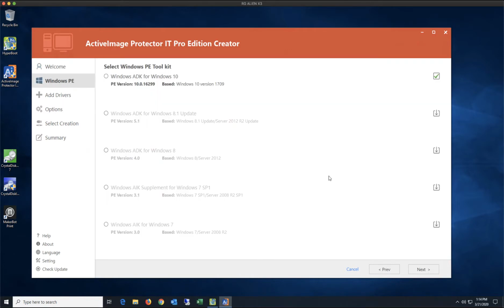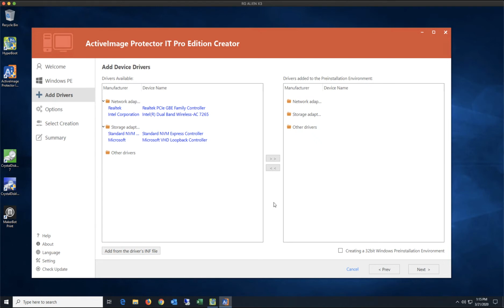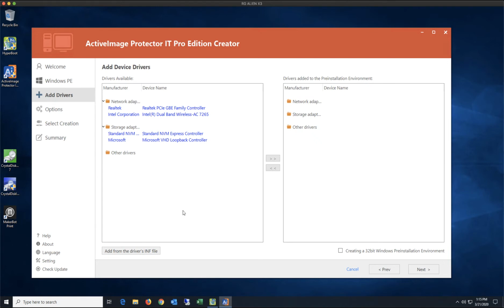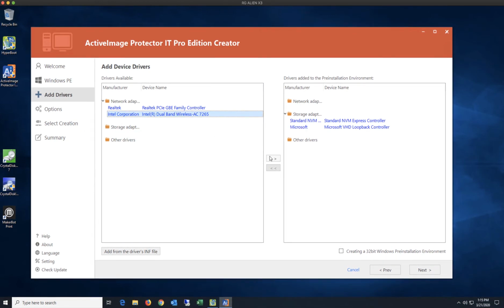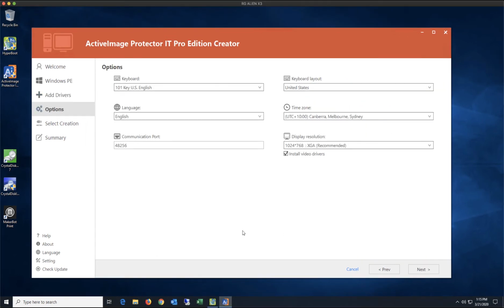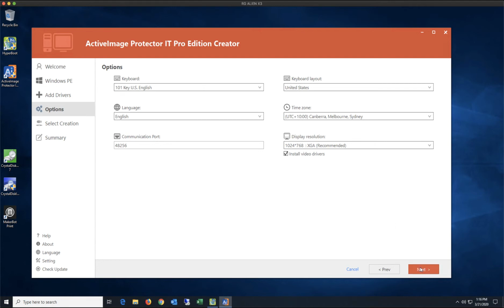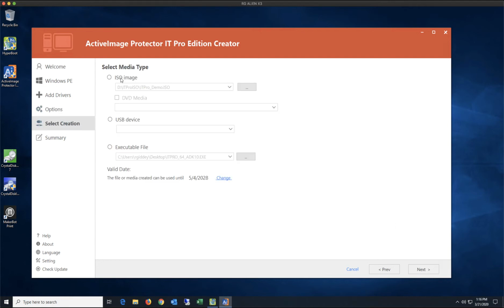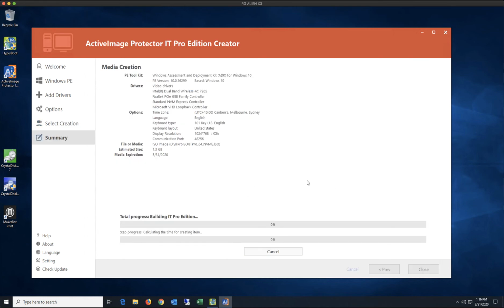ActiveImage IT Pro Edition - Bootable Media Creation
This is a 2 min video showing how to make your bootable media for IT Edition, how to add drivers, select custom ports for network use.

You can create USB, ISO or EXE with a choice of windows ADK including WinPE 10 for compatibility with Server 2019.